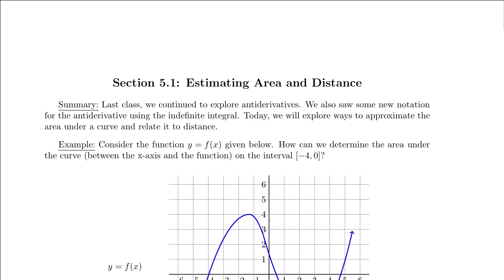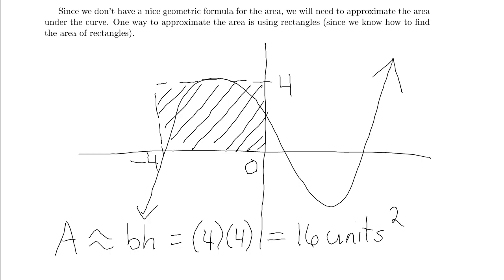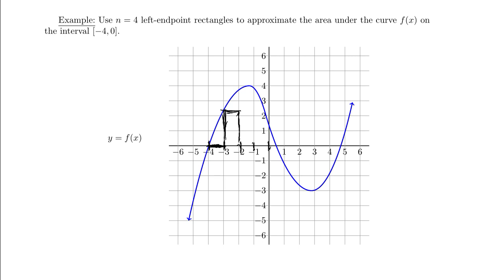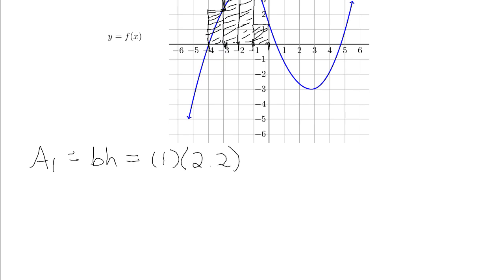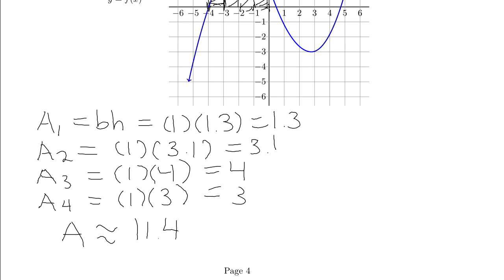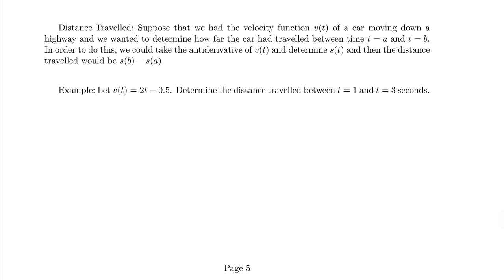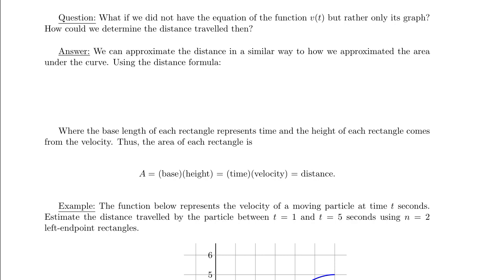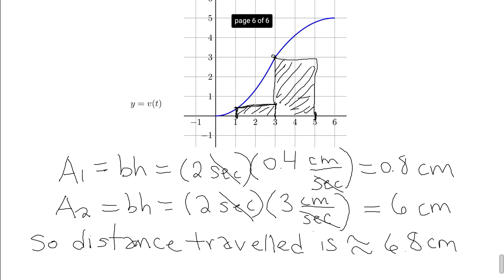Math 109 Section 5.1 Notes